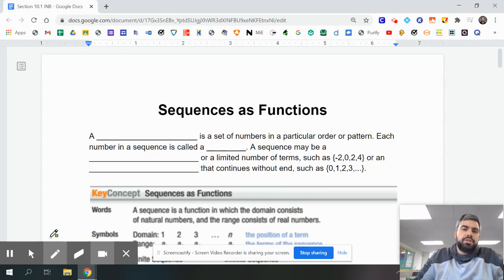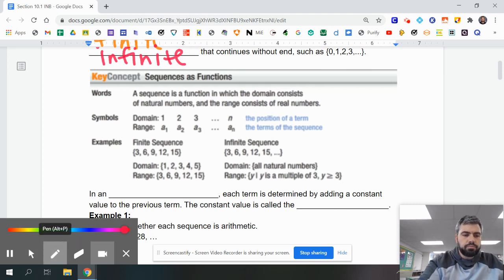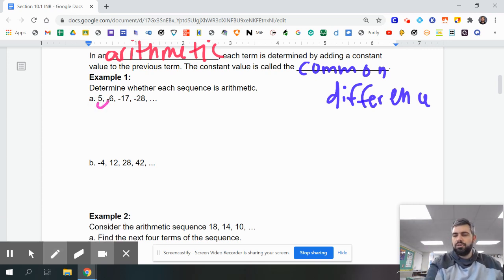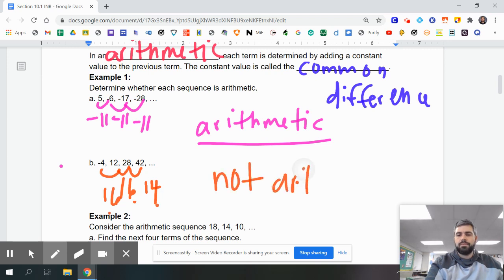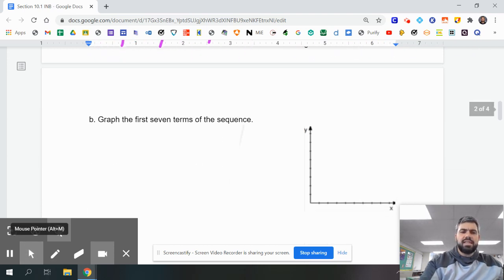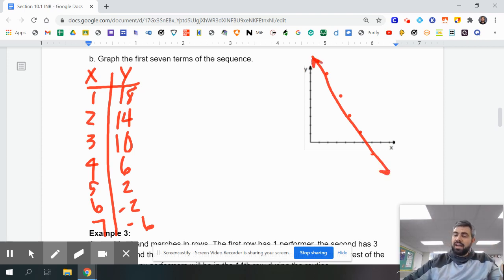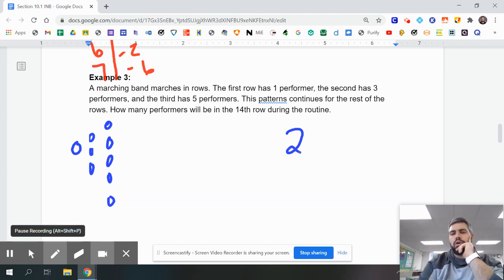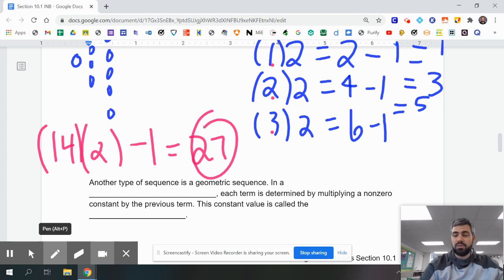Alg Studies: Section 10.1 Part #1